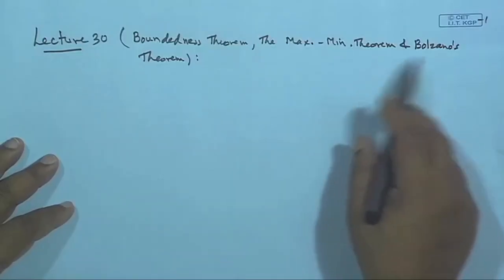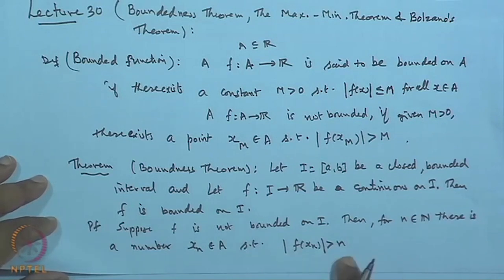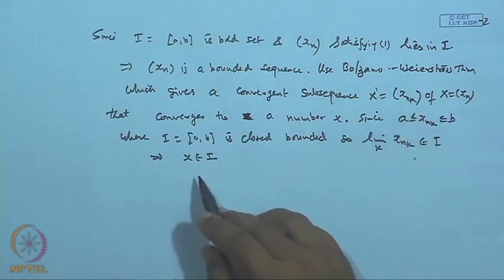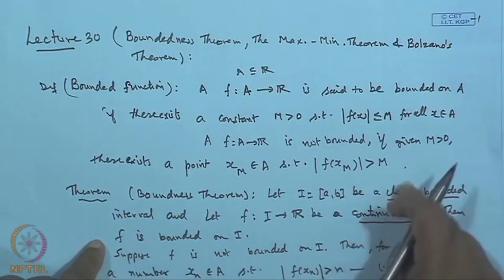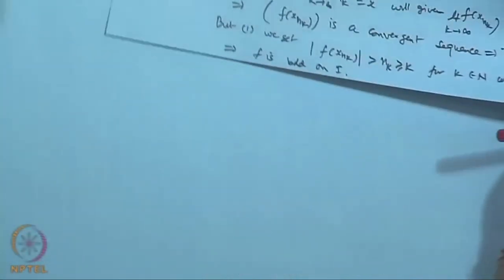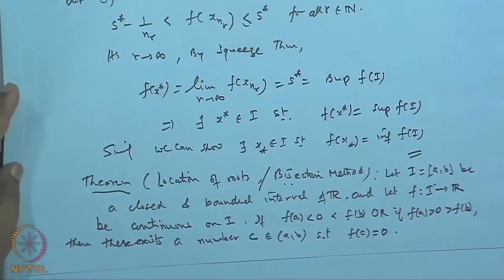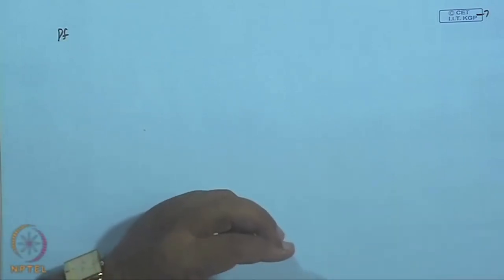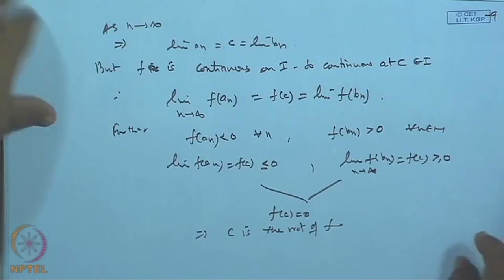Boundedness Theorem, Max-Min Theorem and Bolzano's theorem